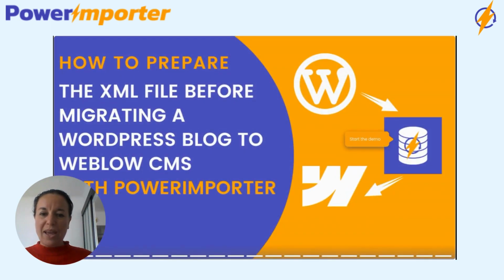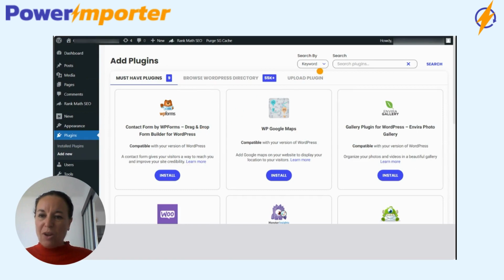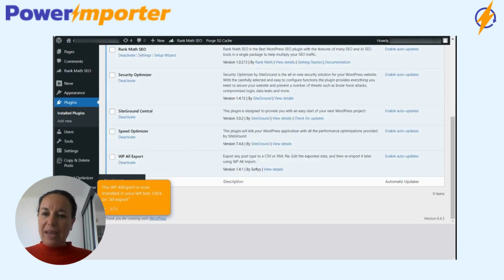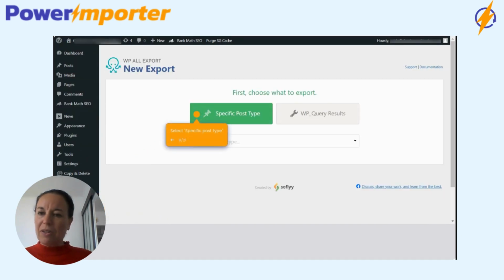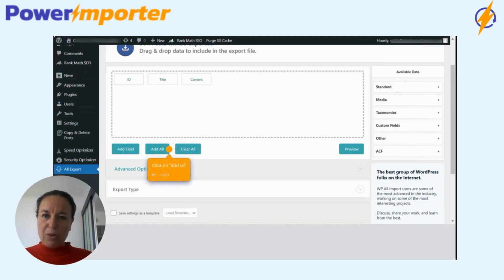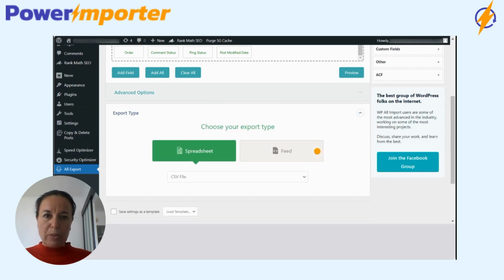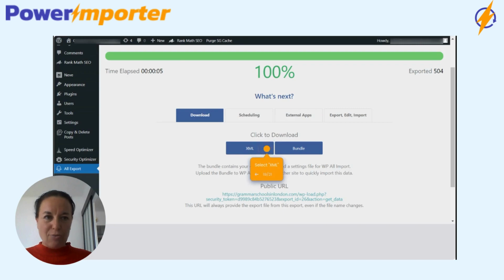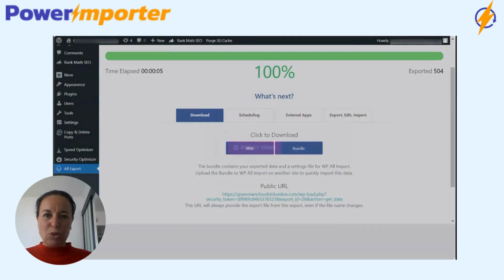How to prepare the export file when migrating a WordPress blog to Webflow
Effortless WordPress to Webflow Migration: Master Your XML Export with PowerImporter

This comprehensive video tutorial shows you how to prepare the perfect XML export file using PowerImporter, ensuring a smooth and efficient migration process.

Ready to simplify your migration?

Learn more about our features and benefits on the PowerImporter